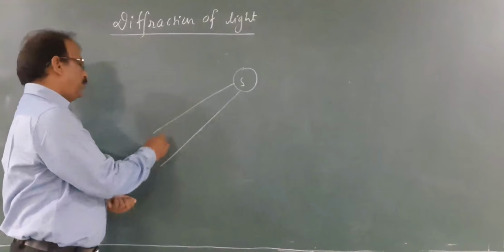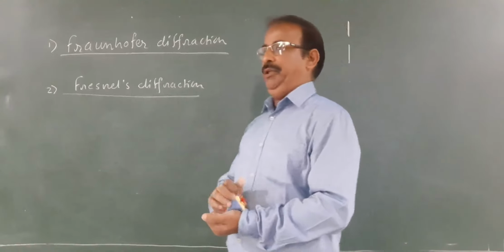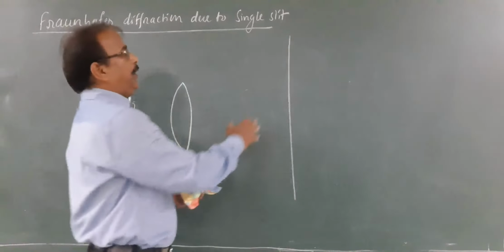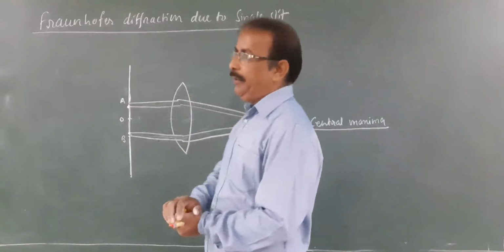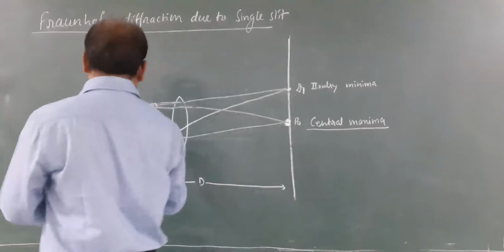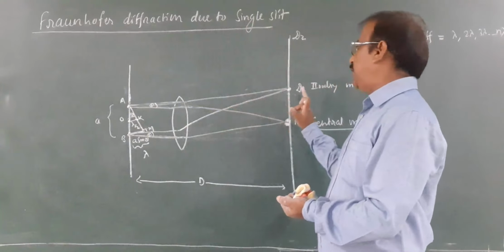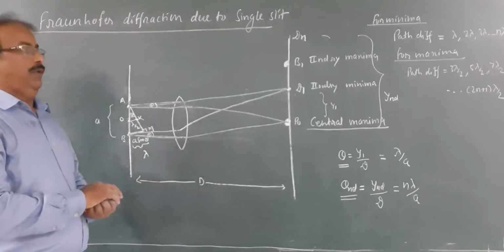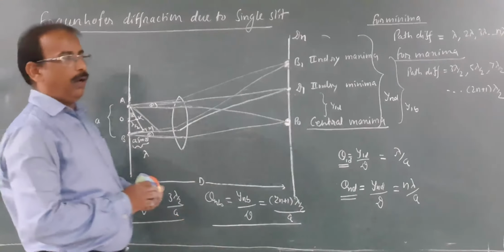WAVE OPTICS 8 | Diffraction of Light By SHELGAONKAR SIR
Fraunhofer Diffraction of light due to single slit.